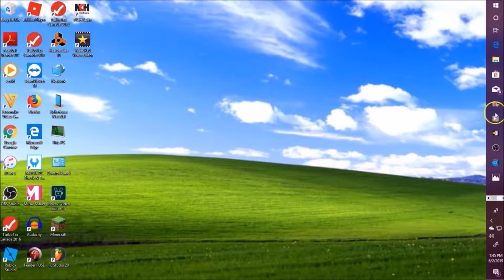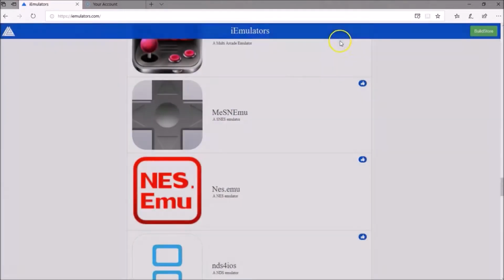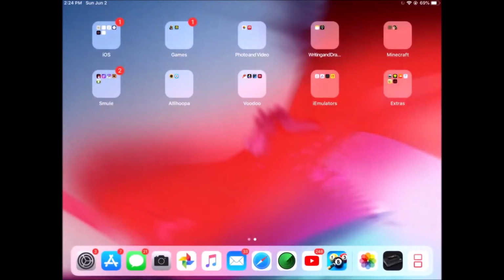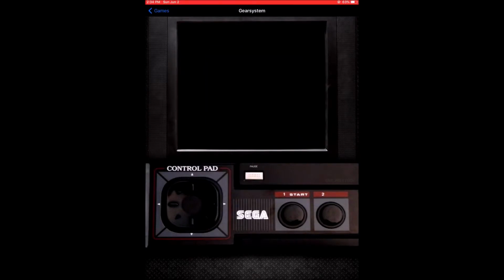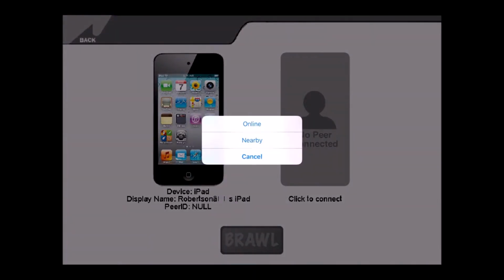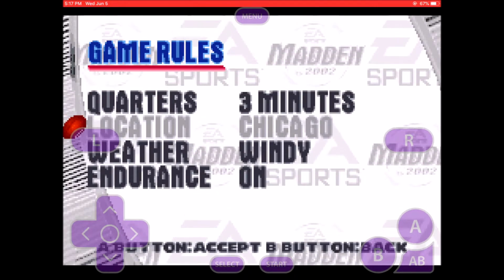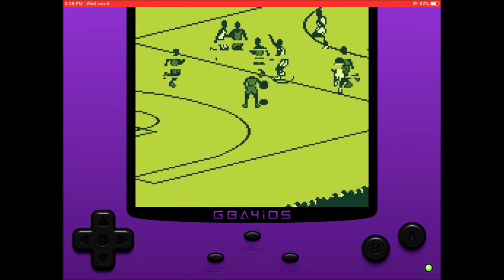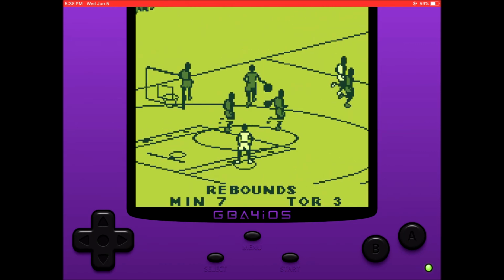How to play retro video games on your iPhone or iPad